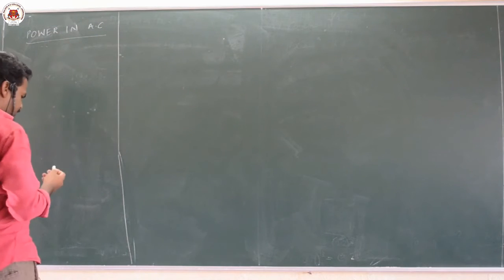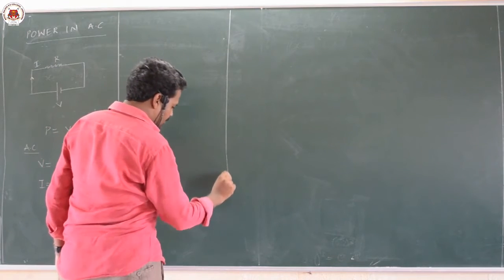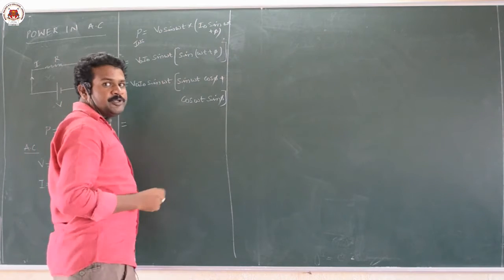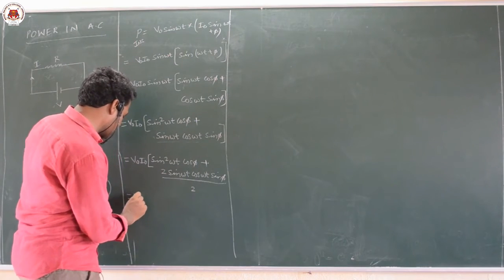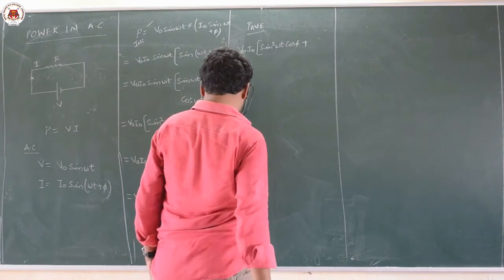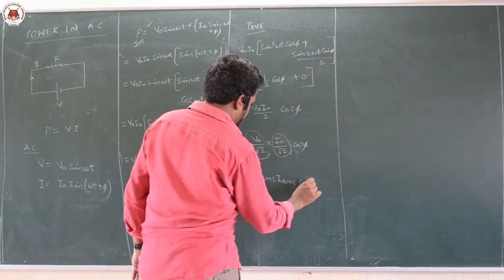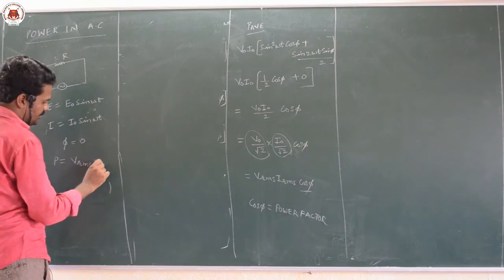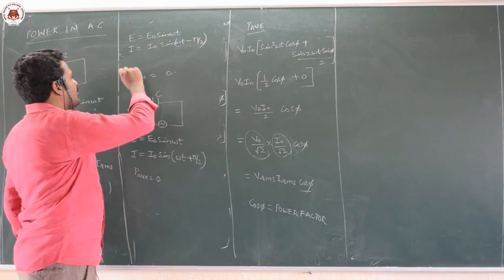PU II | PHYSICS |Theory | Chapter-ALTERNATING CURRENT | Lect-05